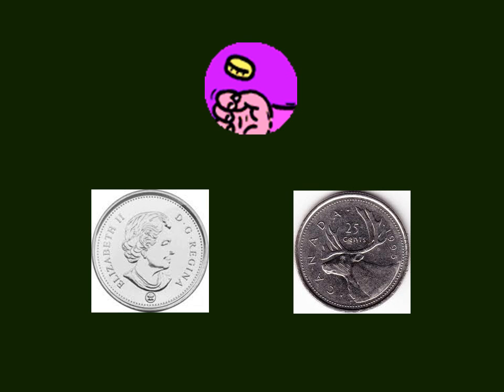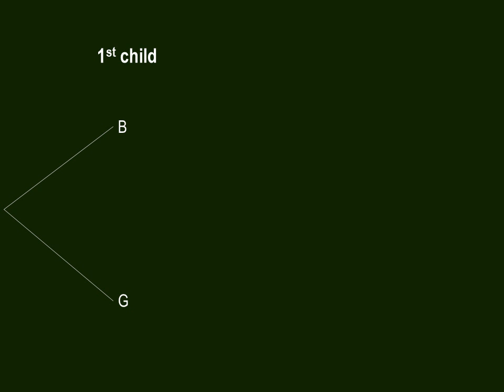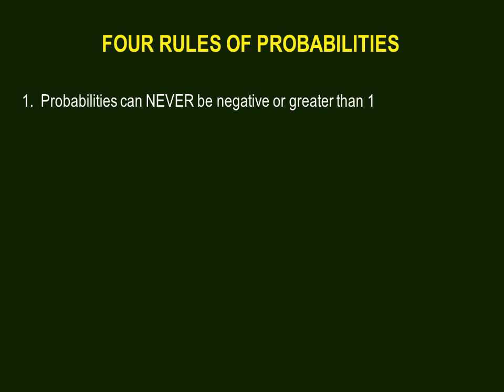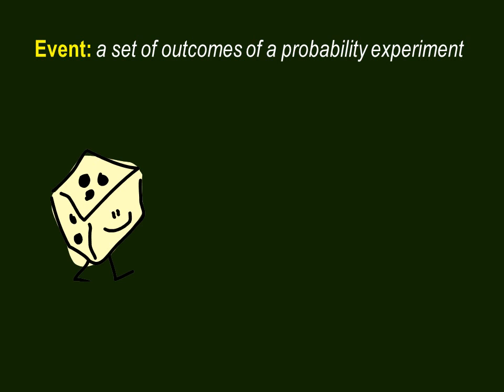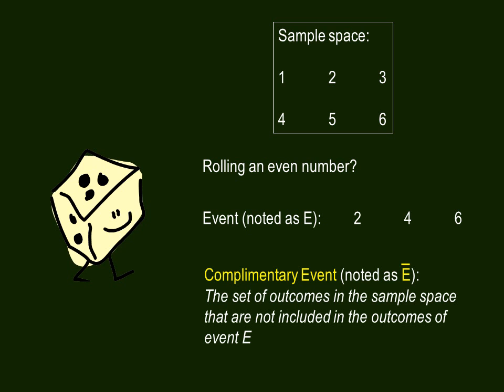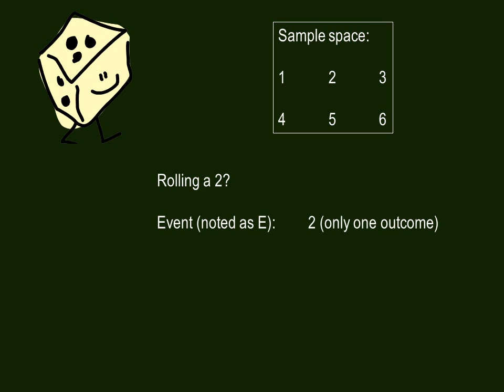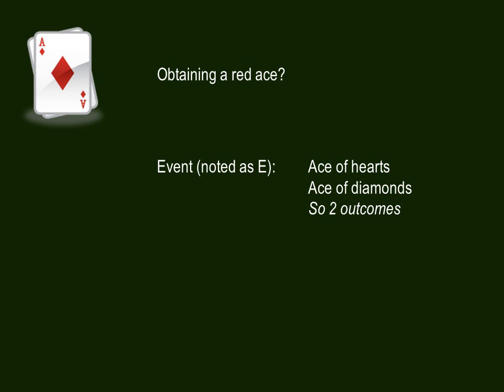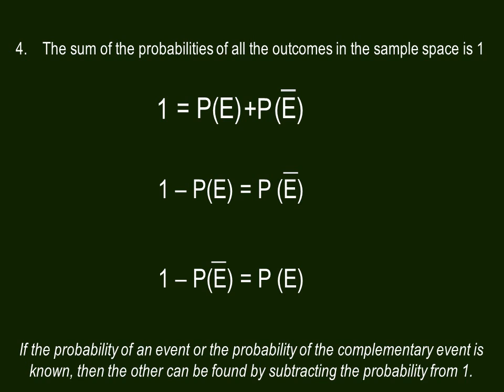Probabilites I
Basics of probability, rules of classical probabilities, calculating classical probabilities

Unless specified otherwise, all images are from ClipArt.